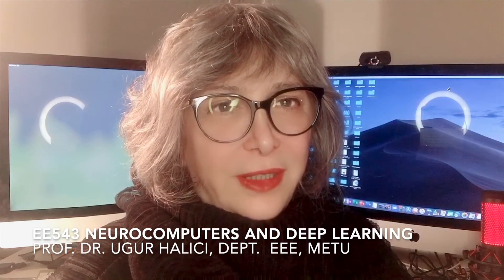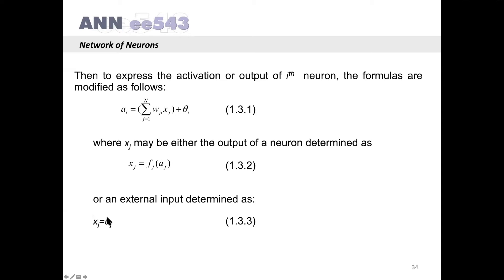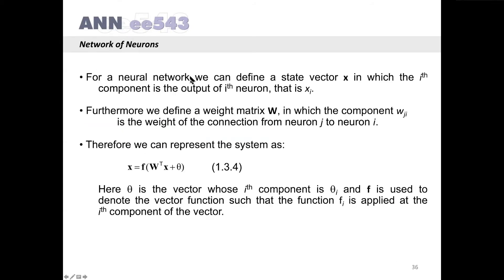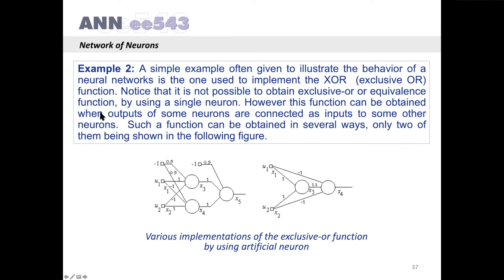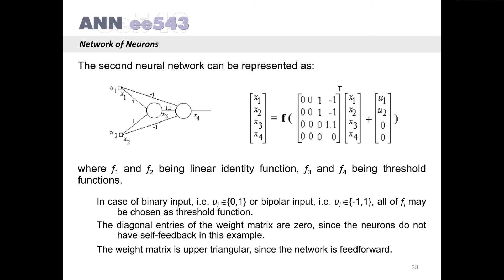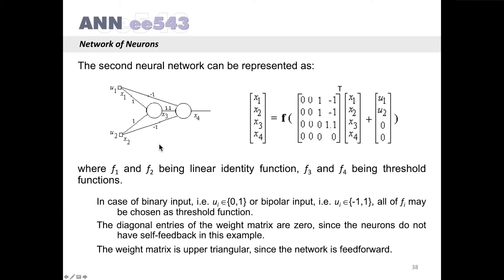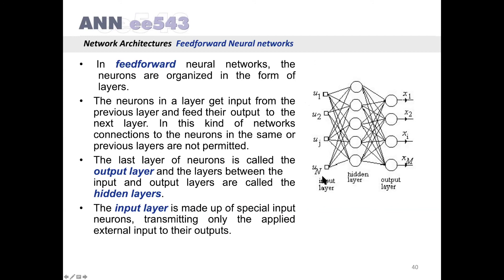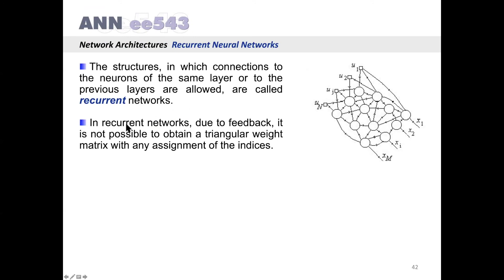EE543 CH1 P3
From Biological to Artificial Neurons Part 3
by Prof. Dr. Uğur HALICI
EEE543  Neurocomputer and Deep Learning